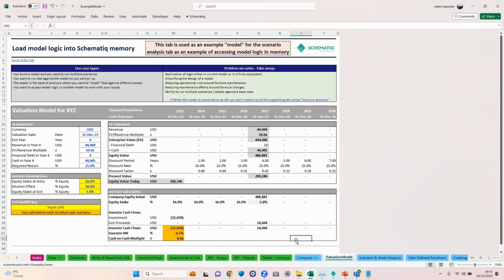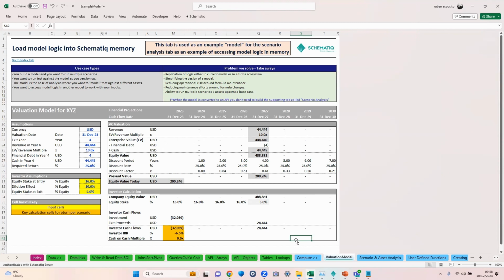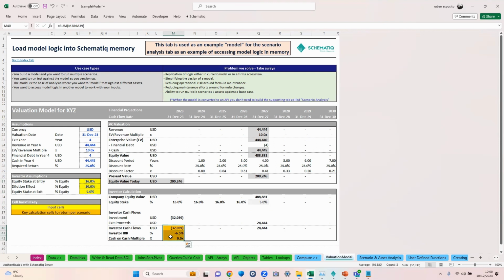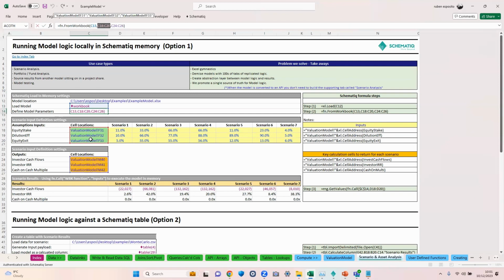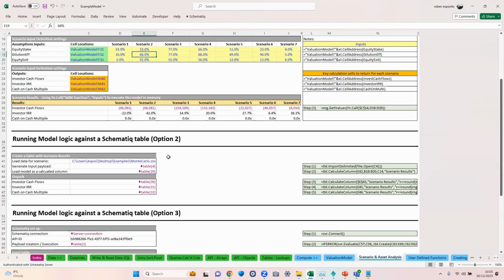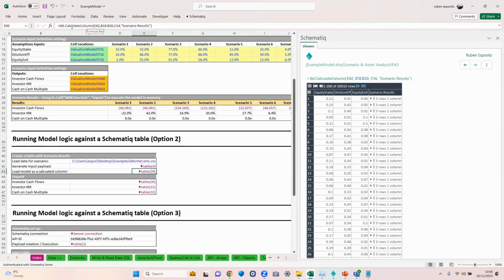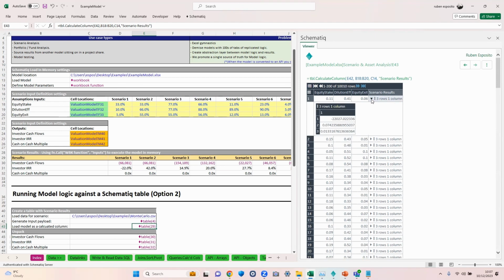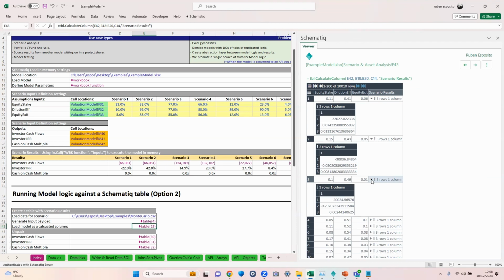Scenario Analysis in Schematiq - Part 2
This is a second in the series of short introduction to the capabilities of Schematiq.

This video shows how Schematiq's Workbench can be used to cleanly encapsulate a workbook/model's logic which can be called many times in the context of a scenario analysis or monte-carlo simulation without replicating that workbook logic by copy-pasting sheets.